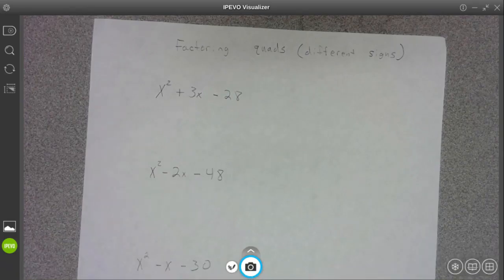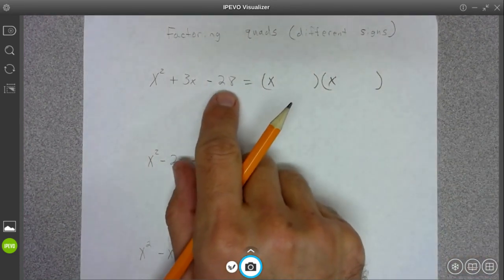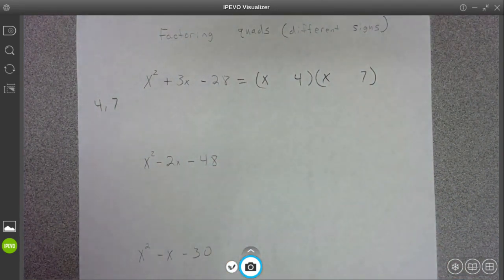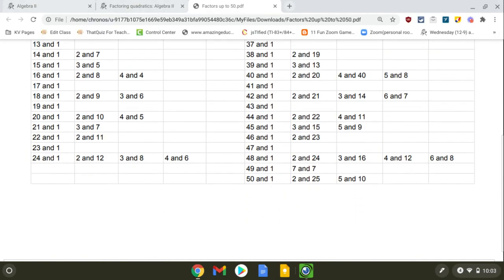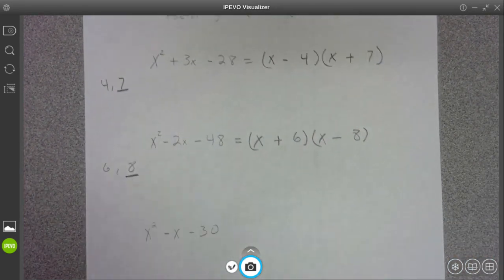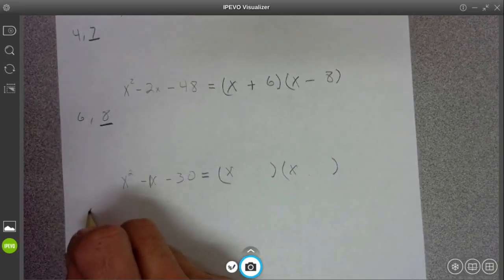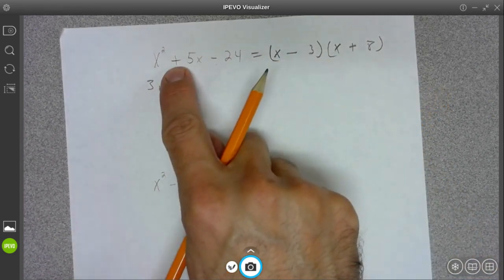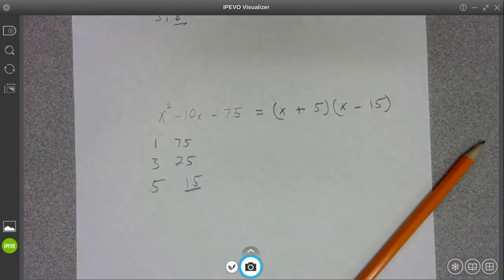Factoring quads different signsbasic